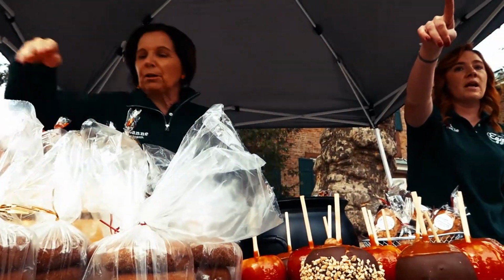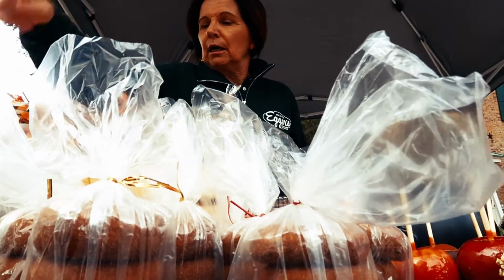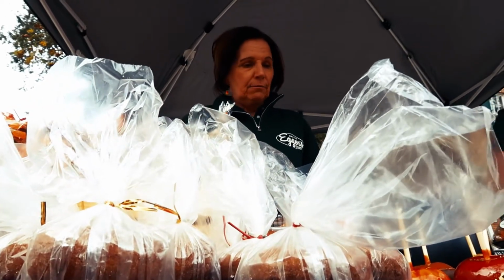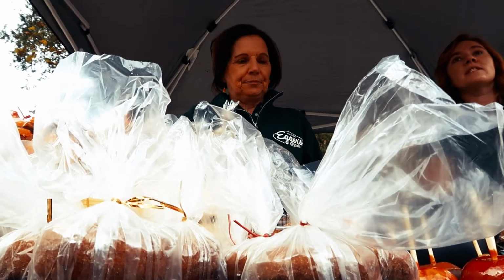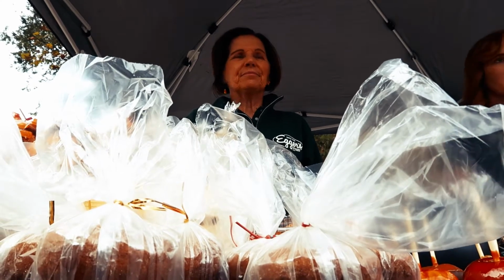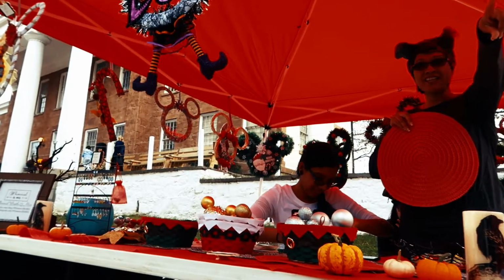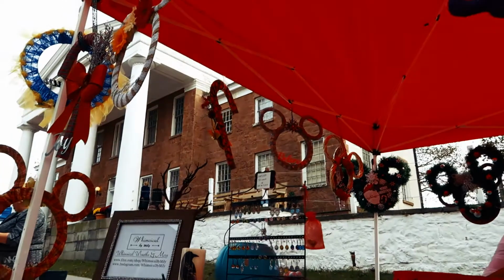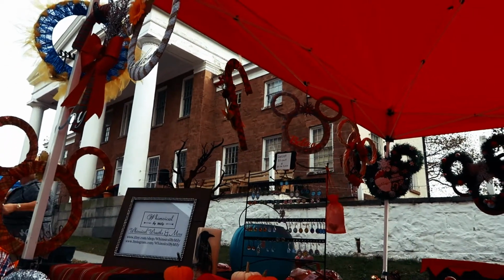WE CHECK OUT HALLOWEEN AT HISTORIC RICHMONDTOWN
Katie and I visit Historic Richmondtown a historic restoration area in Staten Island, New York to celebrate Halloween. We check out crafts, food and even do some trick or treating. In the end it all goes down hill. Watch now to see what happens.